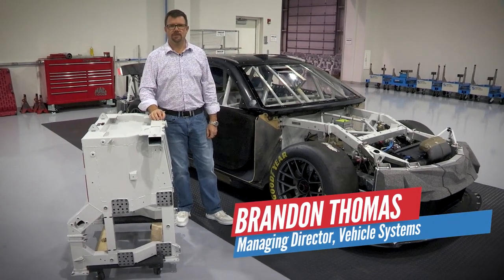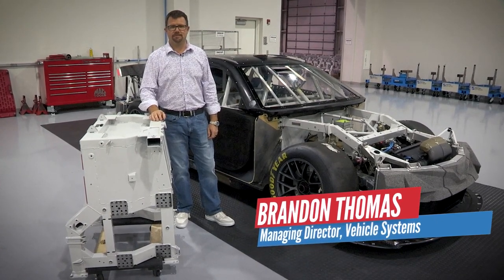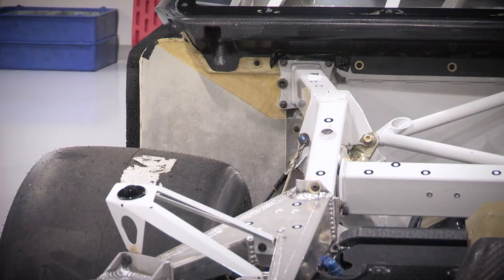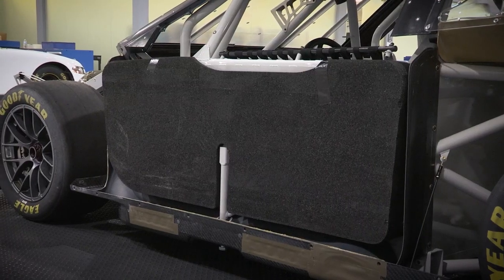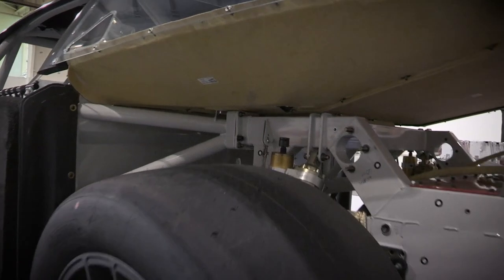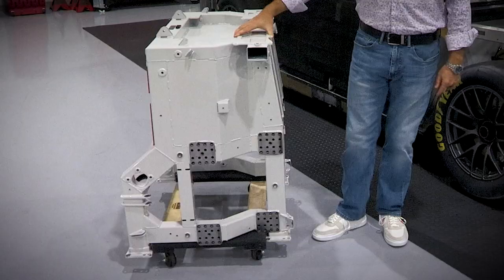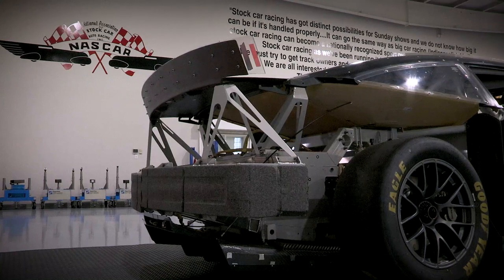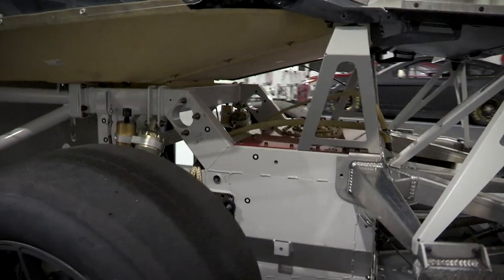Next Gen chassis system features modular design | NASCAR Next Gen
NASCAR's Research and Development Center breaks down the features of the Next Gen car's modular chassis system.

Play every weekend!